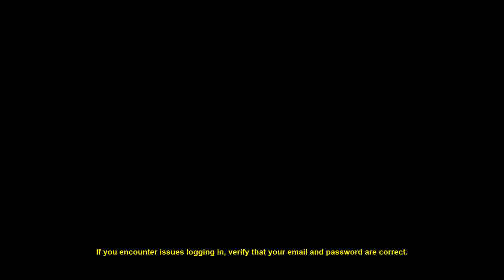How to login to ClickFunnels - Step By Step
Welcome to our tutorial on "How to Login to ClickFunnels - Step By Step"! In this video, we’ll guide you through the entire login process for ClickFunnels, ensuring you can access your account effortlessly. Whether you're a beginner or just need a refresher, our easy-to-follow instructions will have you up and running in no time.